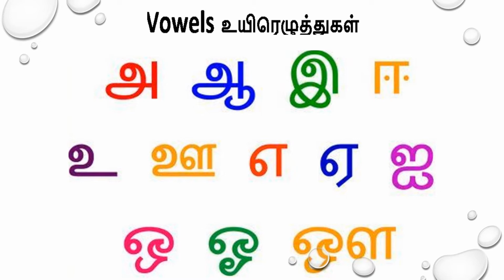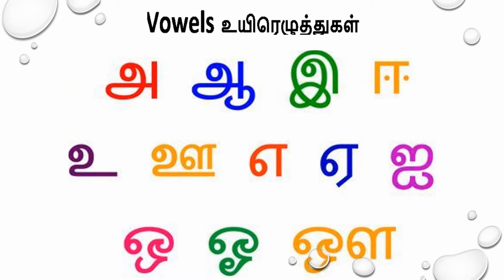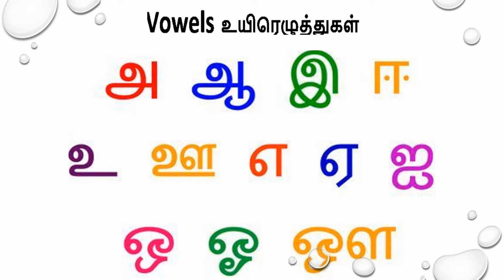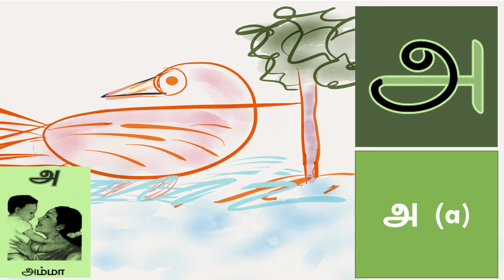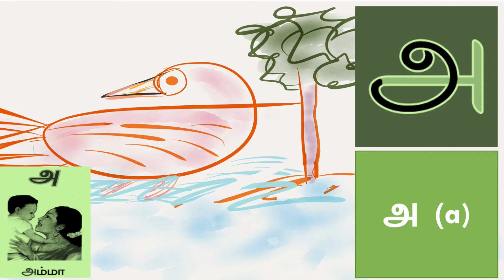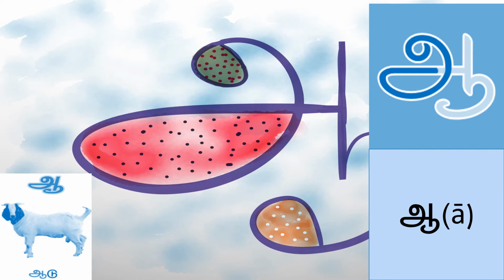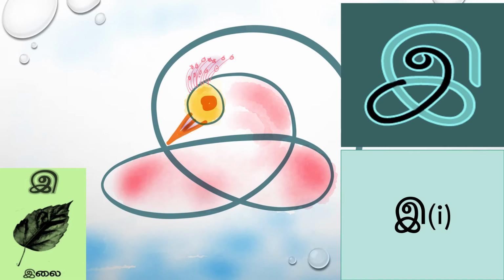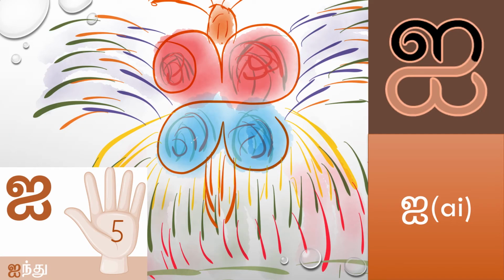Learn to Read and Pronounce Tamil Vowels Through English | Speak, Read , and Write Tamil Series | 1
This video gets you started with the journey to learn Tamil through English.
It takes a look into Vowels or  Uyir ezhuthukkal of Tamil.

It provides a method to write vowels and practice pronunciation to enable you to learn Tamil faster and easily through English.

This long Tamil language tutorial video 'Learn Tamil through English' tries to help you with Tamil pronunciations , Spoken Tamil basics, teaches you how to learn Tamil faster and to learn to read Tamil  and write Tamil vowels , and learning Tamil sentences with Simple Tamil words , Easy Tamil phrases , and Short Tamil sentences

Good luck with the journey and hopefully you will continue to stop by for future videos.

Happy Learning..

Team Eppadi...